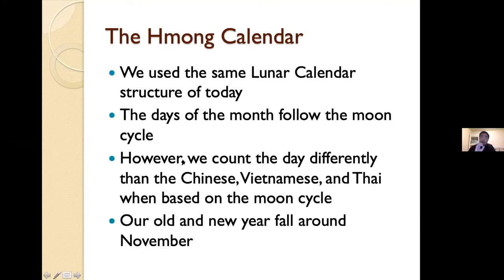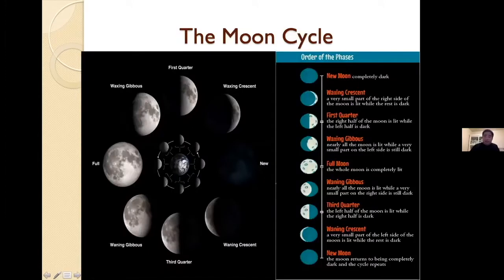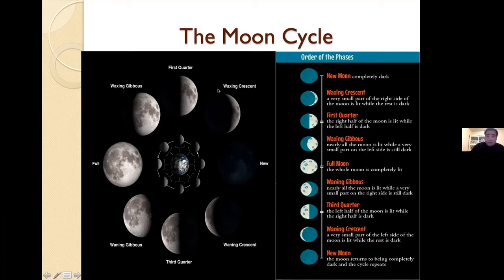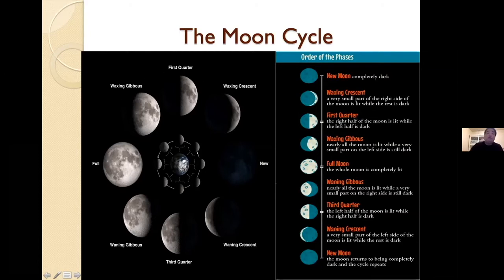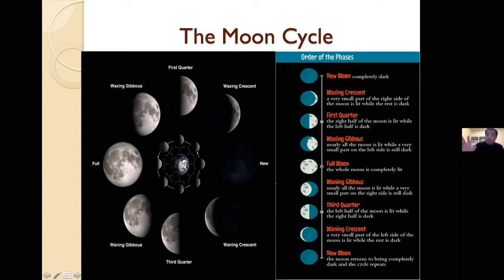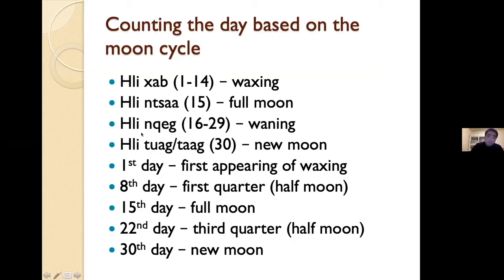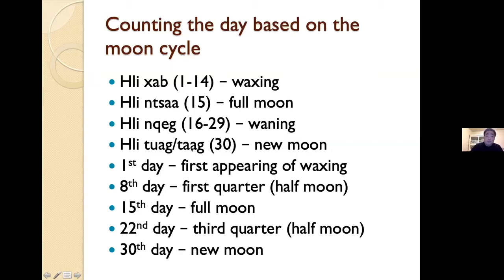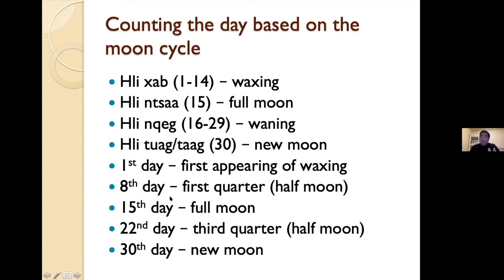Hmong New Year Celebration Course: Session 1 Part 3 - The Hmong Calendar (Part 1 of 3)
Hmong New Year Celebration & Ritual Course - Hmong Youth & Parents United
Session 1 Part 3 - The Hmong Calendar (Part 1 of 3)

Nuav yog qha txug Moob dlaim calendar hab Moob txuj kev coj nub coj hli suav nub suav nyoog.